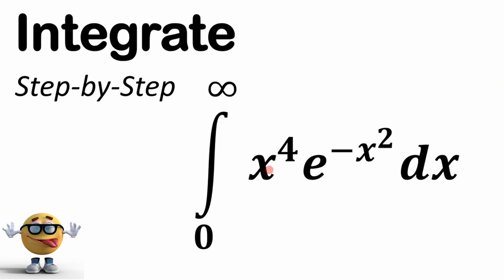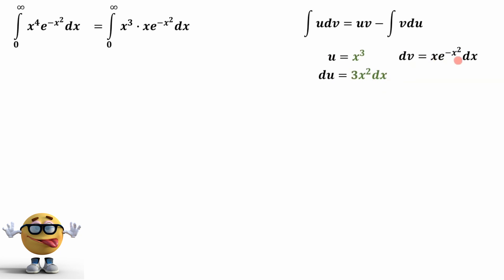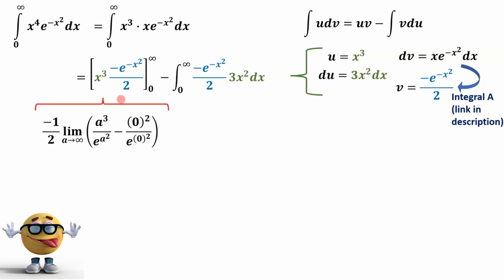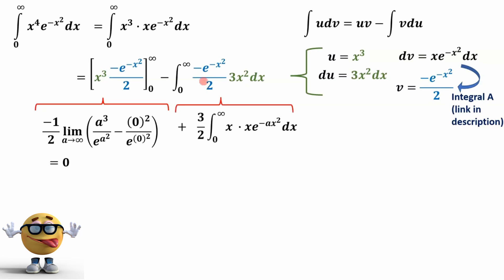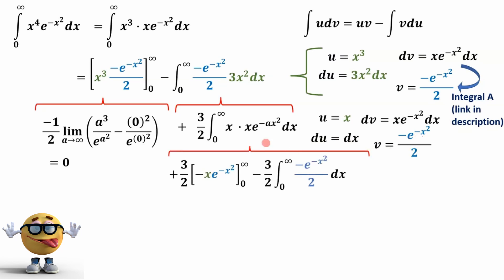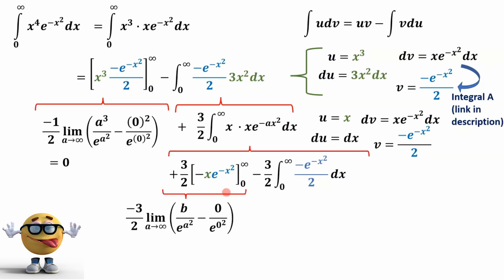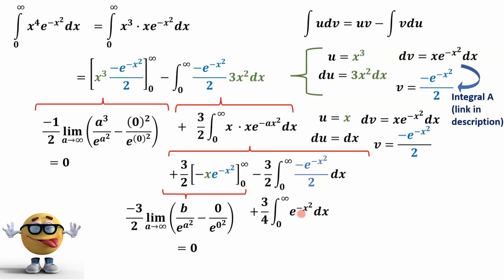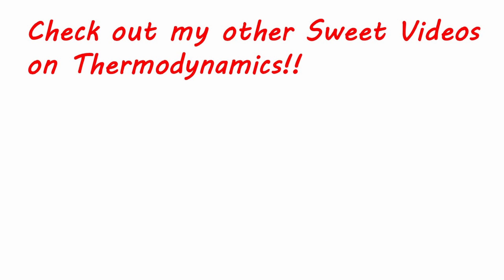Integral of x^4e^-x^2 from 0 to infinity. 💪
Integrate x^4e^-x^2 from 0 to infinity. This function is also expressed as x^4e^(-x^2). This is a Gaussian function that is common in calculus, physics, and chemistry.